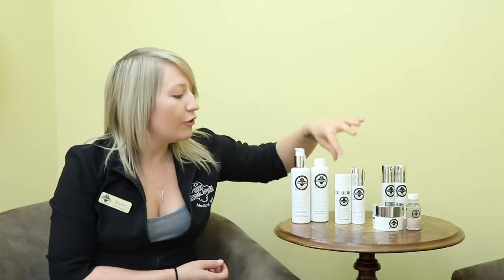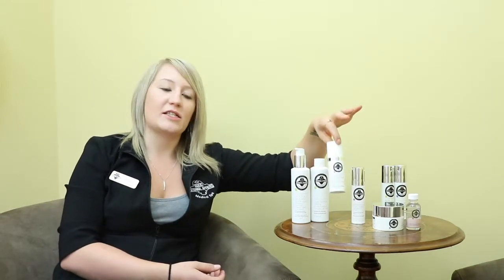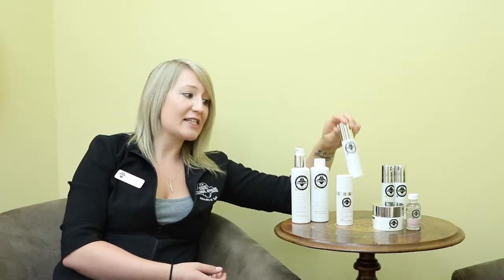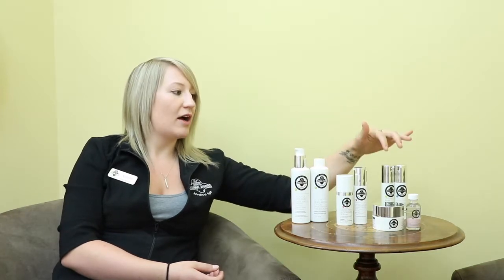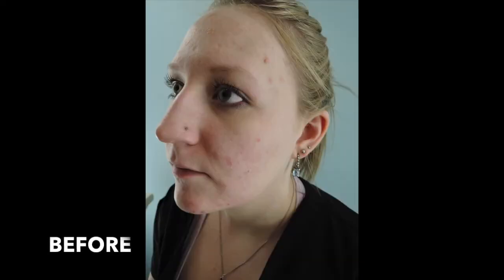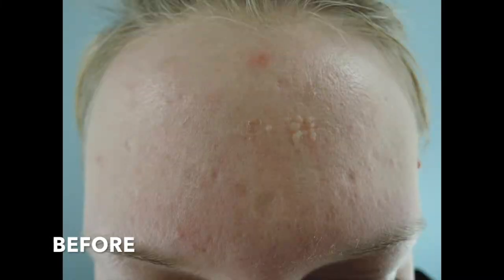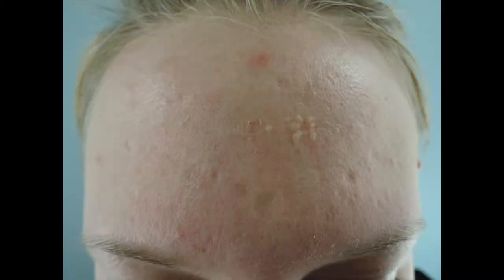How To Get Rid Of Acne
Our amazing Clinical Esthetician, Kristin, explains her journey with acne and what she's done to achieve this amazing before and after!

Our motto is “Helping people, making friends, and having fun.” Our team is comprised of medical doctors, registered, nurse injectors, clinical estheticians, laser technicians, spa estheticians and more!